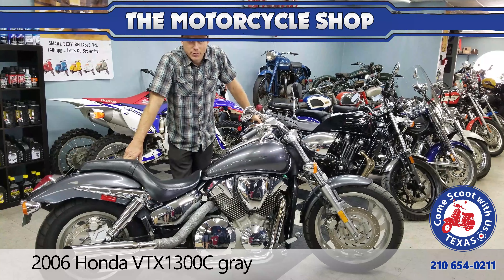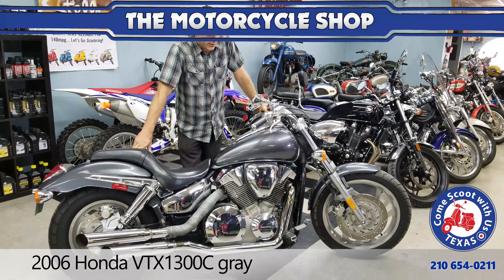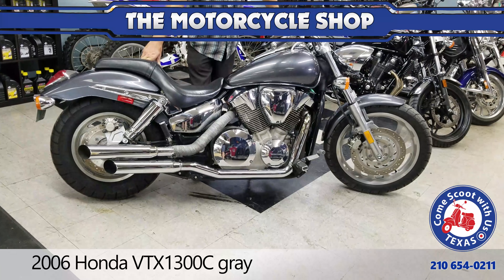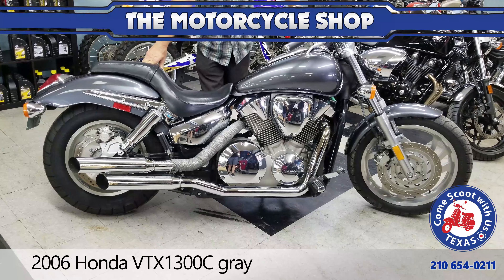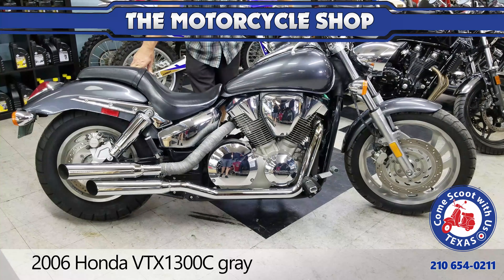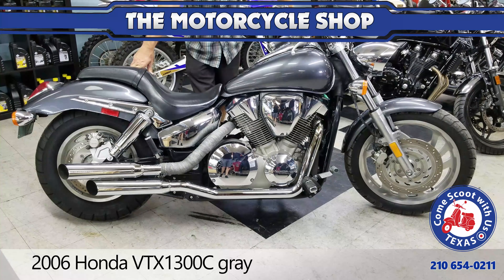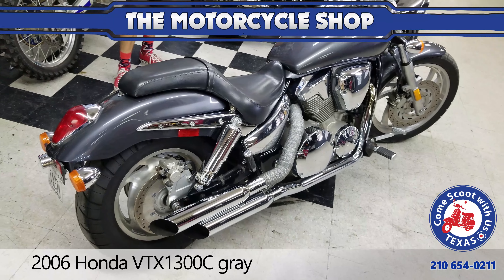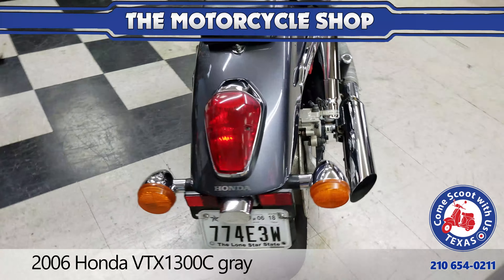2006 Honda VTX1300C gray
2006 Honda VTX1300C in gray, 17,000 miles, Price $3295.00

Largest selection of New & used scooters.
Sales - Services - Parts - Upgrades

(We do not finance Used Scooters, We finance New Scooters)"